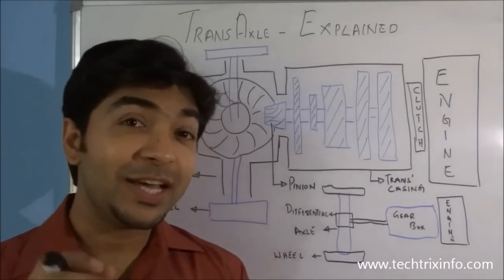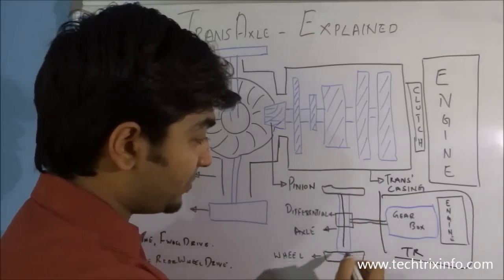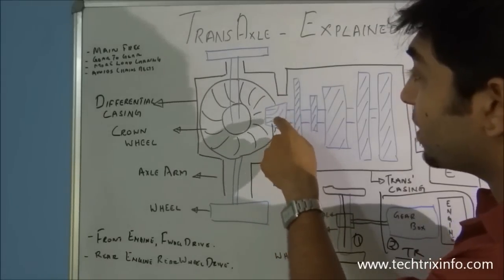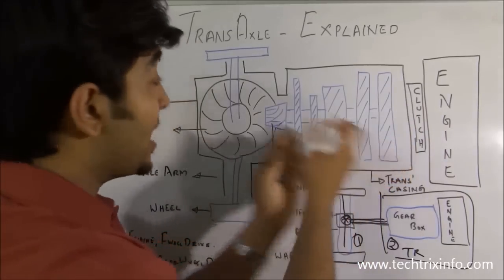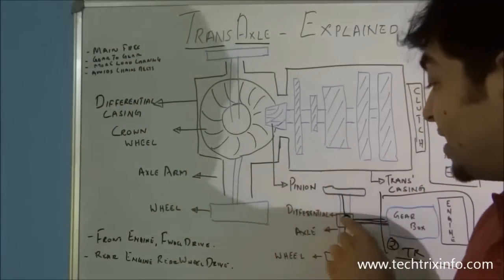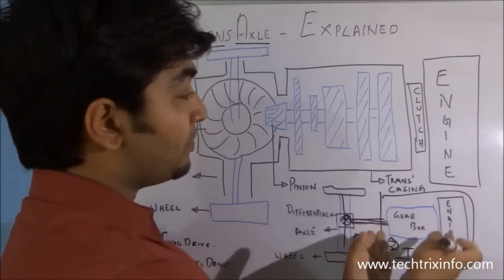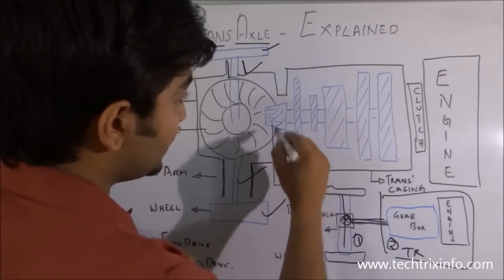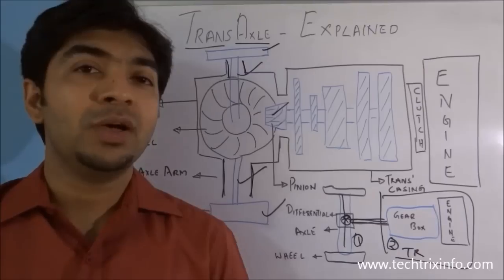How transaxle works. ✔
This video explains about the construction, working of a transaxle and its advantages. Transaxles are used commonly in vehicles with front engine front wheel drive and rear engine rear wheel drive.